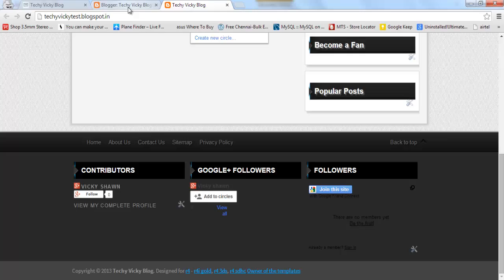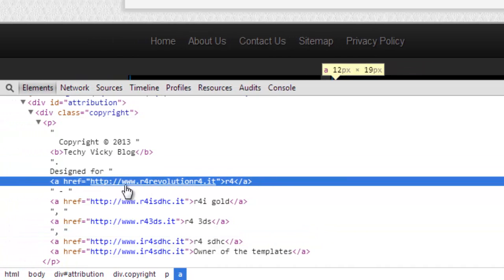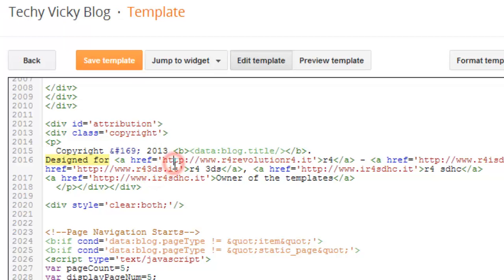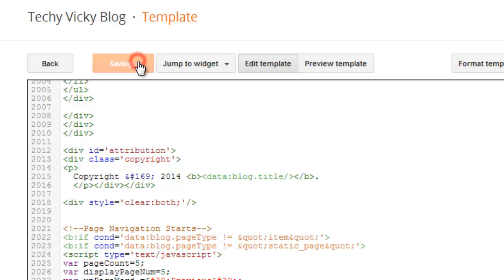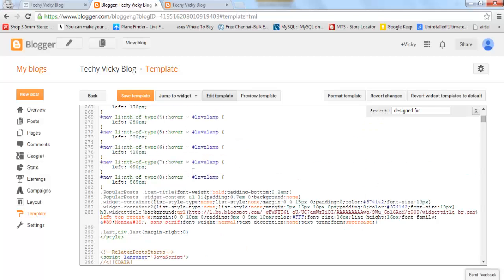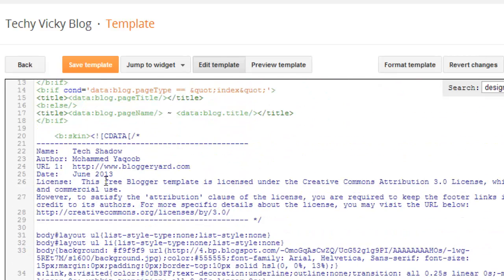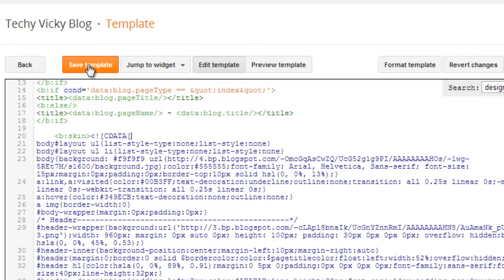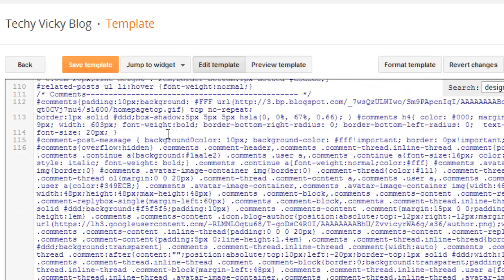How I made my blog - Remove footer from the XML template - Part 4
This video is continuation of How I made my blog - Techy Vicky Blog Part 3.  In this video, I have explained how to remove the footer from the html code of the XML template. We can insert our footer as well in the template to display our own footer content.  I had removed the template owner credentials as well in the html code.

How I made my blog - Add or remove gadgets in Layout - Part 5